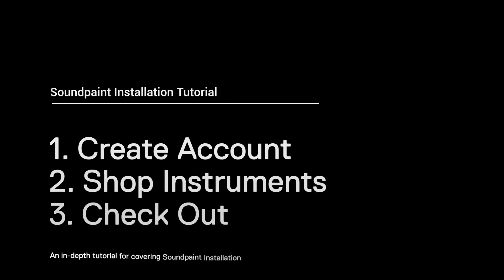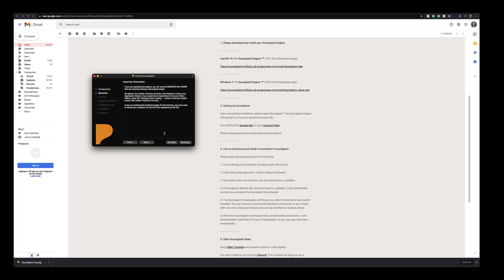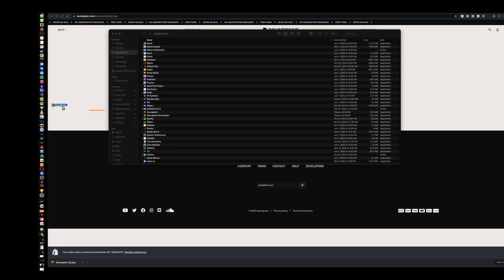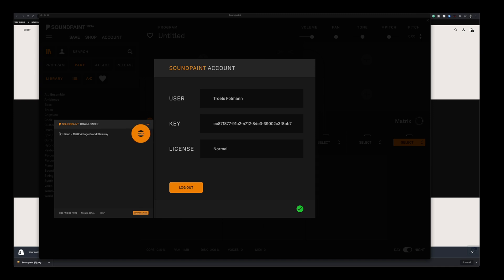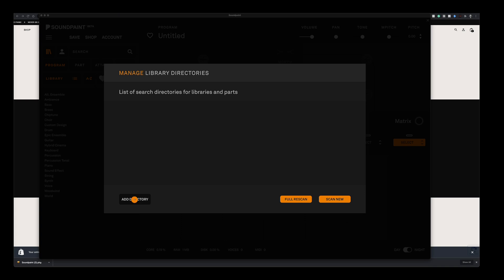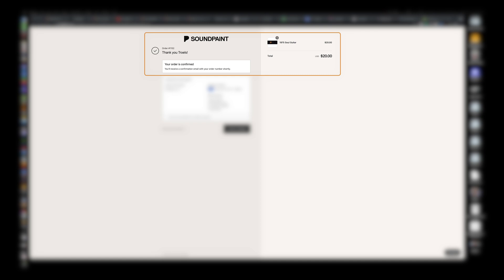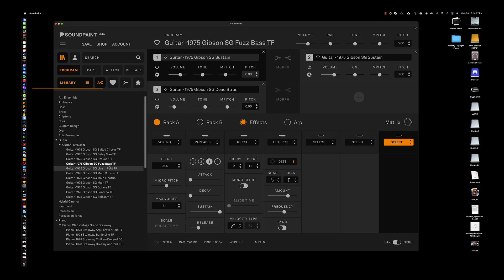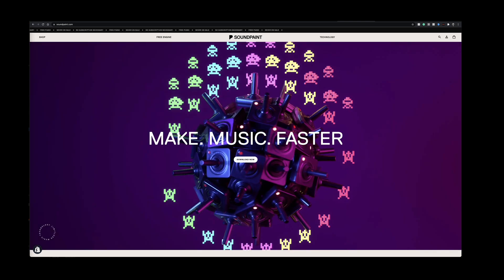Soundpaint - Installation Tutorial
Soundpaint ™ is a new analog-style sampling technology.

Soundpaint renders all instruments in real-time in 127 dynamic velocity layers.  It shortens the distance from idea to realization. Instantly morph a waterdrop with a violin.  Play the most iconic instruments of all time in exquisite realism and fidelity.  True analog-modeled effects.  Advanced and organic arpeggiator.  A deep matrix for those who desire.

Welcome to the dawn of Real-Time Sampling ™

0:00 Intro
0:58 Installation
2:36 Access Key
4:17 Downloading Instruments
5:20 Managing Library Directories
6:04 Downloading new instruments
6:51 Checking for Library Purchases
8:01 Outro